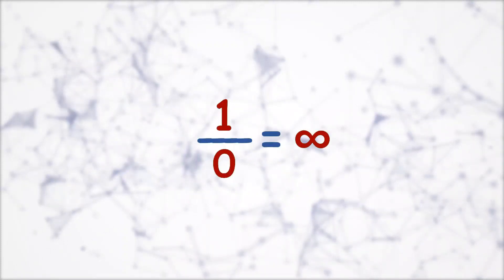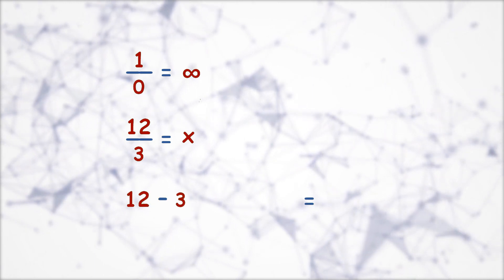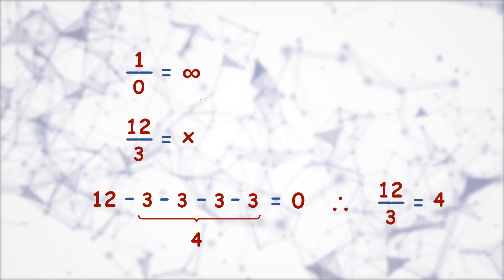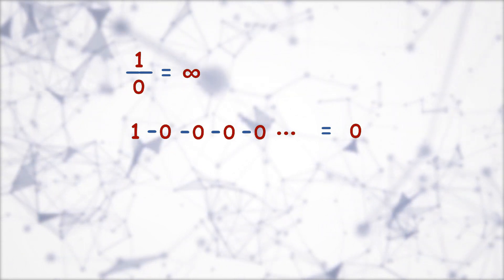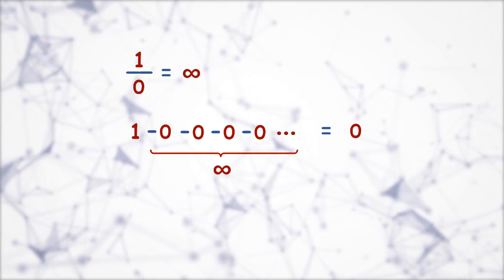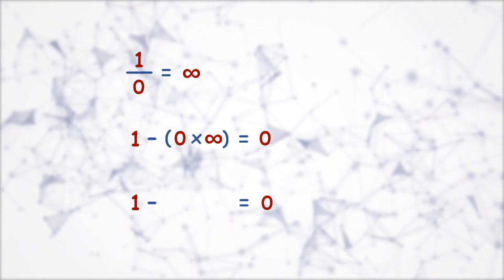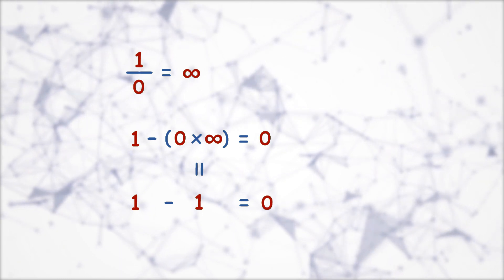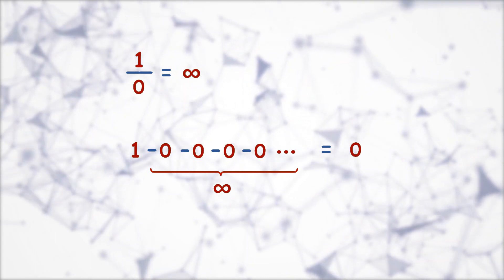Division of zero using subtraction || inverse Infinity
Inverse of zero (division of one by zero) is solved using reverse subtraction method in algebra, mathematics.  The Rules of universal numbers standardizes all the operations with zero and infinity.

With Help of universal Number line inverse of zero is proven to be infinity using reverse subtraction method.

mathematics
math tricks
math facts
math video
Inverse of zero
inverse of infinity
Reverse subtraction
1-0xinfinity=0
Algebra
division by zero
division by 0
dividing by zero
divide by zero
dividing by 0
divided by zero
divided by 0